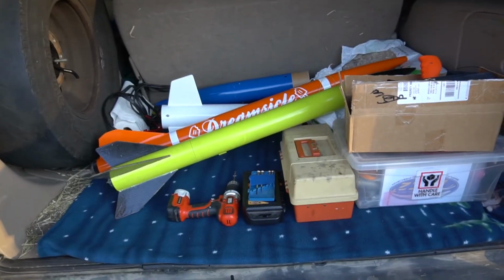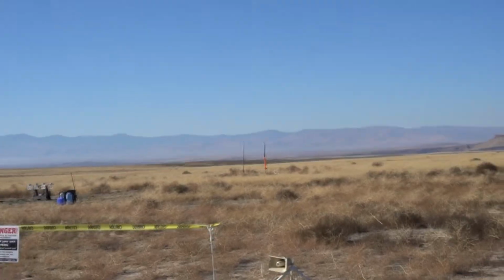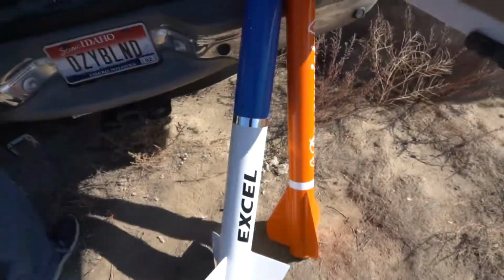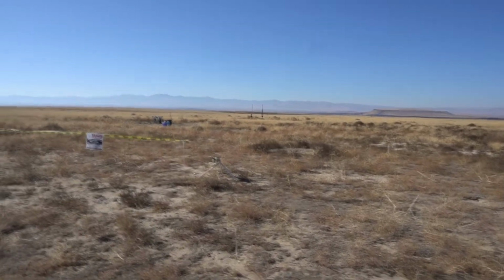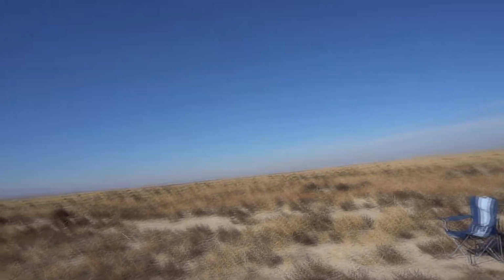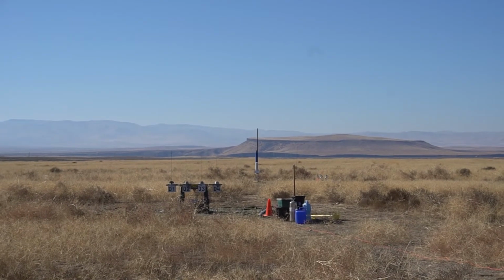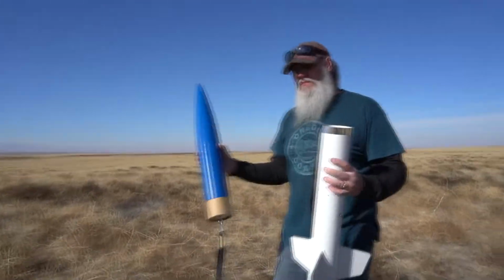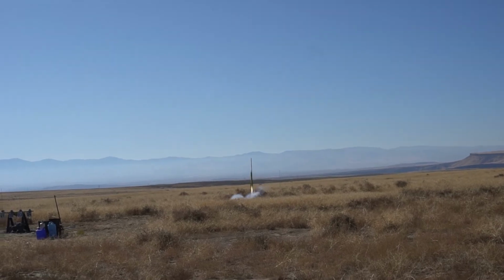Just A Day Flying Rockets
We took to the launch site of Tripoli Idaho on November 2nd, where I flew my Wildman Punisher on a J250, my Binder Design Excel on an H100, and my Estes Leviathan on a G40. My dad flew his Formula 54 on an H195, and his Nike Smoke on a G38. My brother flew his Madcow Patriot as well!